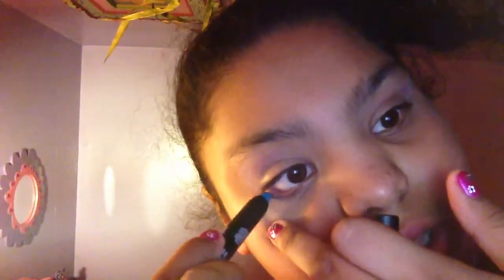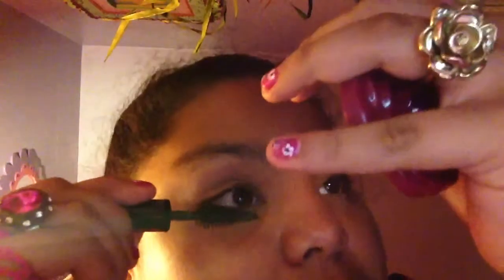My birthday makeup tutorial by gabriela.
Hey everyone it is my birthday for you guys I'm so happy to be here at my birthday makeup tutorial. See you later guys.
About me:
My name is: Gabriela or gabby
What I'm wearing: shirt and gloves
Age: 13 years old (as may 24 2001 my birthday)
Products used
Elf eyelid primer ( for my eyelid)
Waterproof eye crayon in frosted white (to my brow bone)
Waterproof eye crayon in shaded grey ( in the inner corner)
Cover girl eyeshadow in nude color (to my eyelid)
Fierce and fabulous eyeshadow in purple (in my crease)
Waterproof eye crayon in rose pink (on the top lash lines)
Waterproof eye crayon in blue sapphire (on the bottom lash lines)
Makeup forever mascara (on the bottom lashes)
Cover girl clump crusher mascara (on the top and bottom lashes)
Cover girl lash blast fusion mascara (on the top lashes)
Chapstick (to my lips)
Maybelline baby lips dr rescue in coral crave (to my lips)
Enjoy this look.